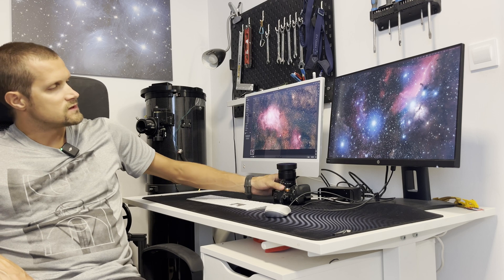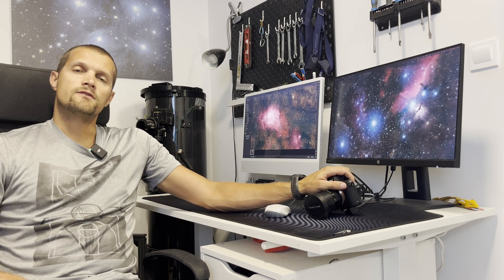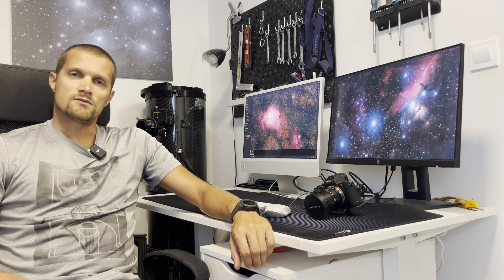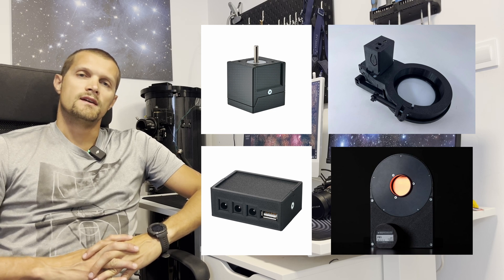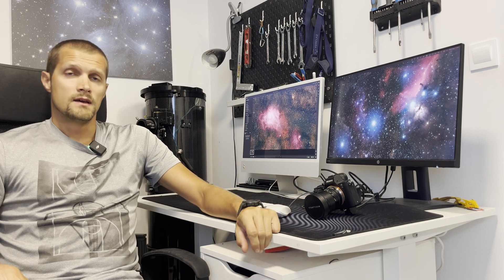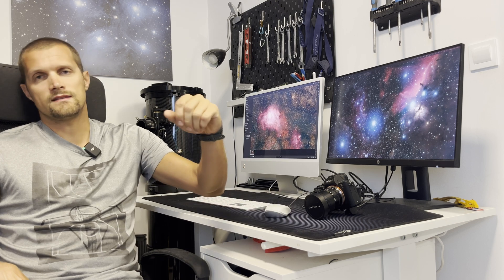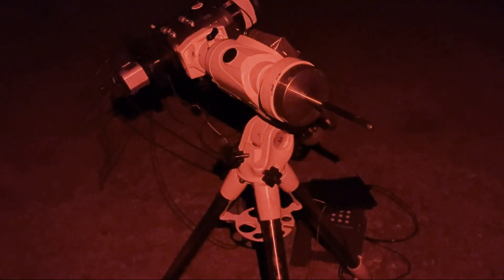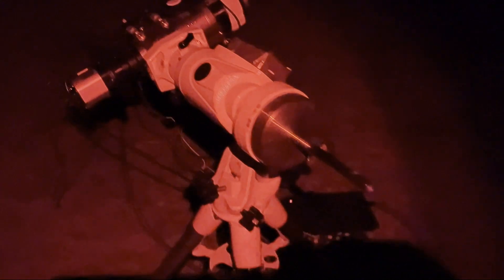Astrophotograhy on island of Cres, using first ASIAIR supported field rotator!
Between July 27th and August 1st, we enjoyed a short family vacation on the island of Cres. Given the island's decent dark skies, I decided to bring my astrophotography gear along. At home, the southern sky is too light-polluted for good astrophotography, so this trip was a perfect opportunity to capture southern celestial objects. Normally, I only take a tracker or my Sony mirrorless camera, but this time I opted for a more substantial setup. This included the WO RedCat 61 and the Skywatcher EQ6-R Pro mount, equipped with a Deep Sky Dad telescope controller using an RA encoder, eliminating the need for autoguiding. This made the setup simpler and faster but also required transporting the heavy mount head and tripod—no hiking to dark locations this time.

After an afternoon swim, we returned to our apartment, and I scouted a few locations I had preselected via Google Maps. I found a secluded spot next to a tarmac road leading up to the small village of Grmov. This location was well-protected from the wind and had minimal light pollution to the south, while still offering a clear view of my selected targets.

To make the most of my limited time on Cres, I brought all the supporting gear from the Deep Sky Dad product line, including the AF3 autofocuser, DC HUB 2 power splitter, FR1 field rotator, and FP1 flap panel. The field rotator was particularly helpful for quickly framing dark nebulae like the Dark Horsehead Nebula and another dim field of view that included Barnard's Galaxy.

For my astrophotography on Cres, I chose three targets:
1. Lagoon Nebula: This target also included the Trifid Nebula and the Starfish Cluster within the field of view of the RedCat 61.
2. Dark Horsehead Nebula: This has been on my bucket list for quite some time.
3. Barnard's Galaxy, LBN86, and the Little Gem Nebula: I selected this target for the morning, once the first two targets had set. This field of view was intriguing due to the variety of celestial objects it contained, including a relatively large galaxy, dark nebulae, and a small planetary nebula.

During the imaging sessions, I also had time to set up my Sony mirrorless camera with a fisheye lens to capture a few timelapses.

Here are the imaging details for each target:
* Lagoon Nebula, Trifid Nebula, Starfish Cluster: 100 x 2 minutes
* Blue Horsehead Nebula: 100 x 2 minutes
* Barnard's Galaxy, LBN86, Little Gem Nebula: 85 x 2 minutes

Overall, the trip was a fantastic blend of family time and astrophotography, with the added excitement of testing the new ASIAIR support firmware for our field rotator.

Equipment:
WO RedCat 61
Player One Poseidon-C Pro
SW EQ6-R + Deep Sky Dad MC1 with encoder (no guiding)
Deep Sky Dad AF3 autofocuser
Deep Sky Dad DCHUB2 splitter
Deep Sky Dad FP1 upgraded calibration panel
Deep Sky Dad FR1 field rotator